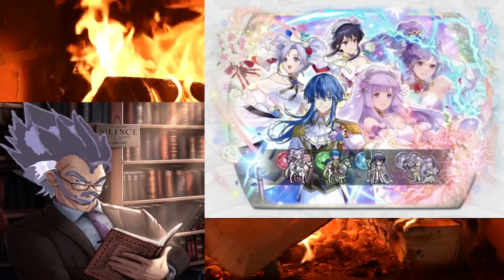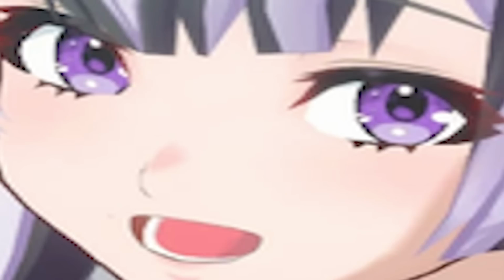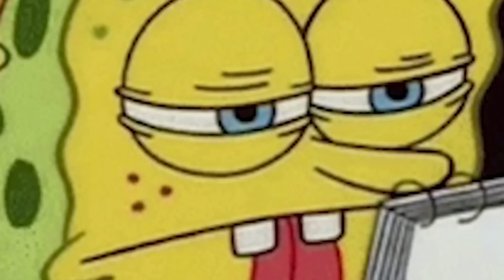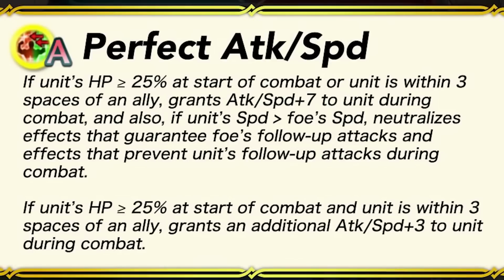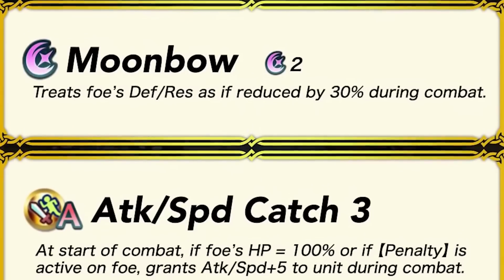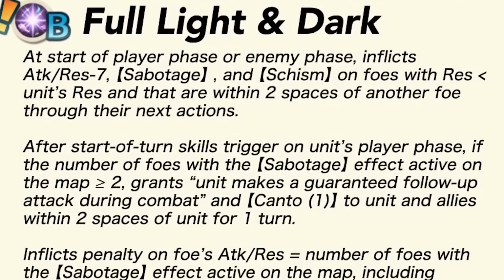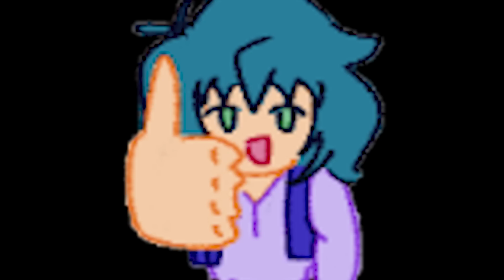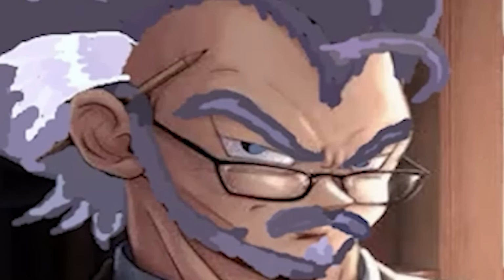I Want a Divorce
Become a YouTube Member for early previews of videos and exclusive Discord chats!

Thanks to All the Supporters on YouTube & Discord!

Alter_Luna, Alvin Vazquez, Anditeo, Benjamin Calderon, Chicoraroxd1, Cyrilou, dmarco, el_the_retributor, Eyro_64, GDKGamer, .Kiwi, LiteSpeed, lukerosa, mar, Marcus, Mipha's Grace, Morgan Mars, Myi64, Pentsive, RocketGal, royu, Sanny04, Shayne Ford, Silver, simplyaesthetic, sinthesizer, Tako Ibaraki, and everyone watching the video!
Artists Found on Channel:

Misc. Art Found in Videos ft. Radish

Video Details:
Music (Ordered):

Day of Summer (Radical Dreamers)
Peach's Castle (Mario & Luigi: Partners in Time)